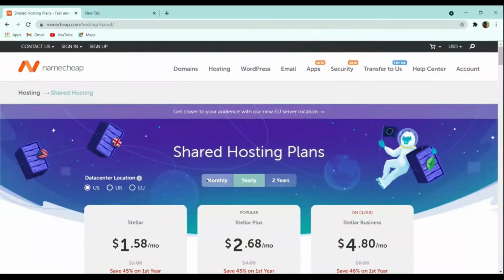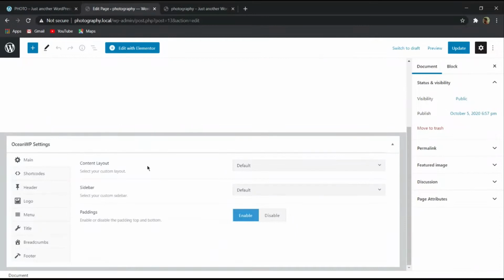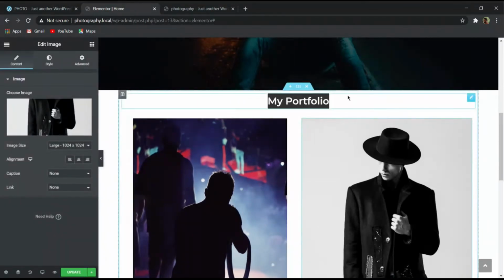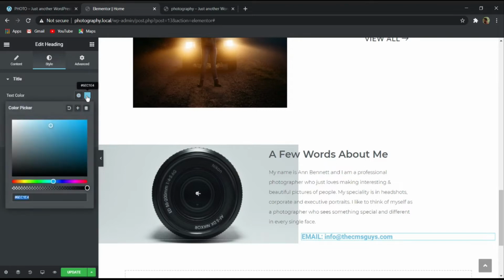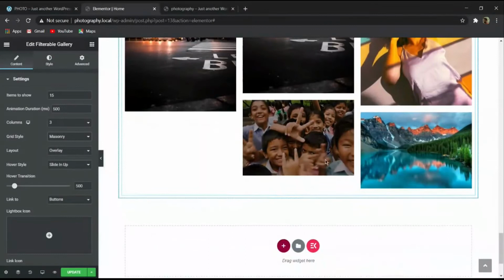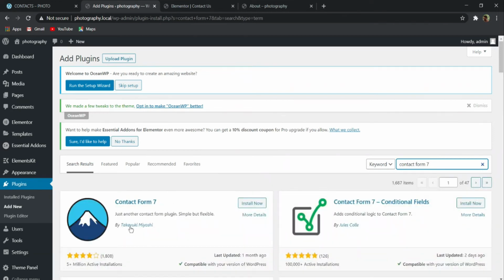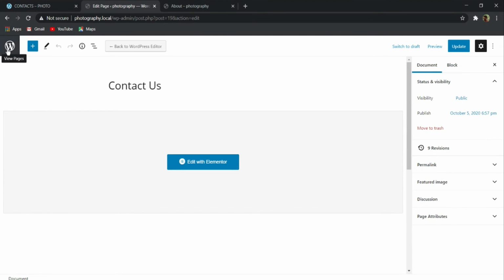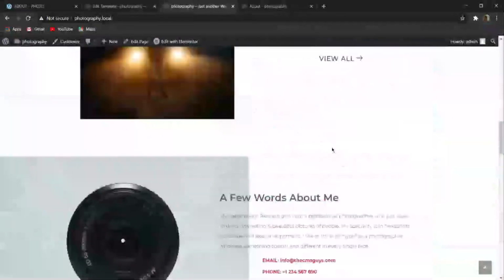How to Create a Beautiful PHOTOGRAPHY Website in 2022 | WordPress | Elementor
We'll teach you How to Create a complete Photography Website with WordPress (2021) completely FREE STEP by STEP in less than an hour!

Learn how to create a Photography Website step by step using WordPress, Elementor, free themes and free plugins. This is very useful if you're looking How to make a Photography Website in WordPress for personal or professional use.

As part of this course
we will teach you multiple websites which cover the following:
👉 Learn advanced features like full page scroll websites, horizontal scroll website, payment integration with merchants, and much more in the bucket!

// TIMESTAMP//
00:00:00 Introduction
00:00:06 Demo Website Tour
00:03:40 Hosting
00:08:44 Wordpress Installation
00:12:52 Wordpress Dashboard Intro and Settings
00:14:17 Theme and Plugin Installation
00:20:38 Home Page Editing
01:03:33 About Us Page Editing
01:10:35 Works Page Editing
01:12:32 Contact Us Page Editing
01:27:00 Create a Menu
01:34:37 Create Header and Footer
01:41:21 End of Tutorial
// LIST OF THEMES AND PLUGINS USED
1. OceanWP Theme
2. Ocean Extra
3. Elementor Website Builder
4. Essential Addons for Elementor
5. Elements kit Elementor addons
6. Contact Form 7